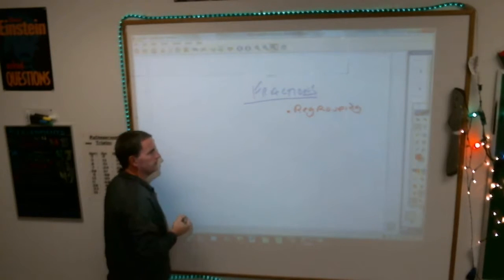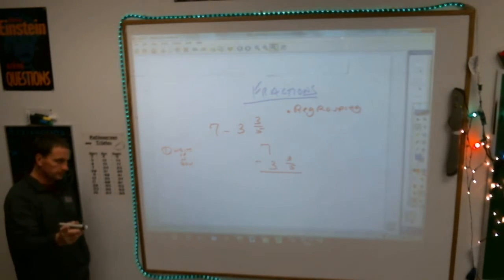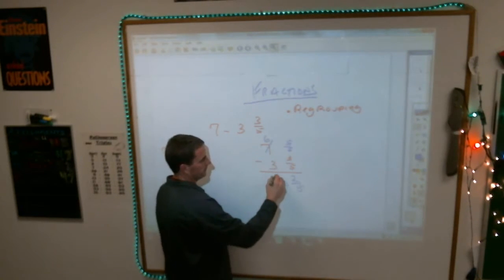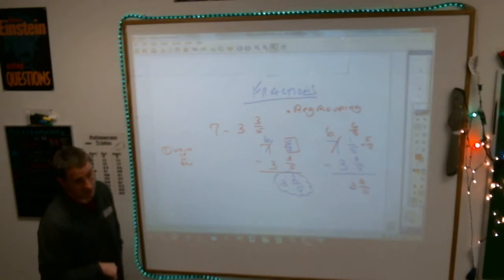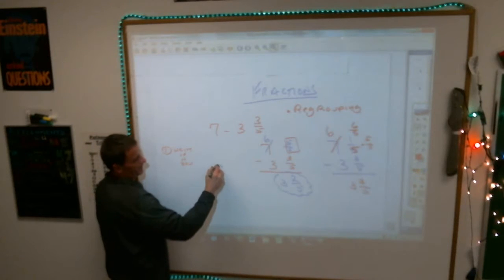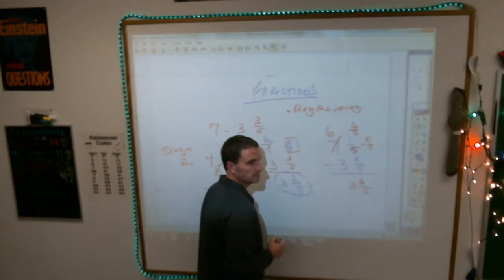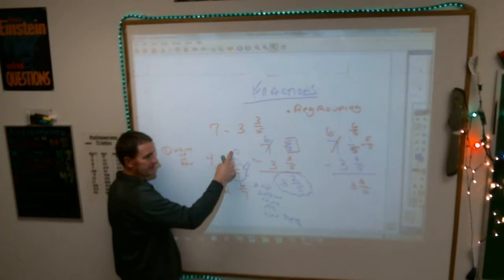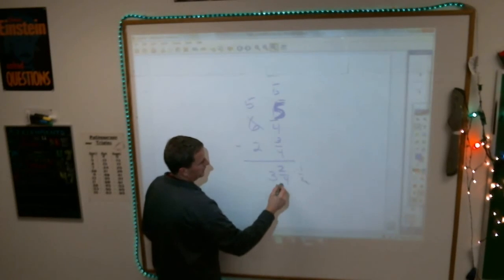6 Fractions with regrouping 48